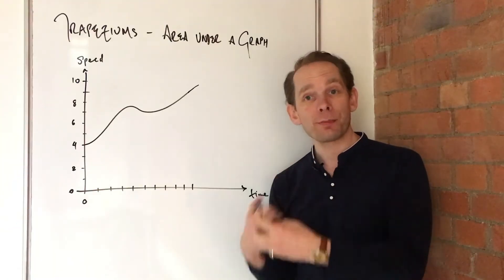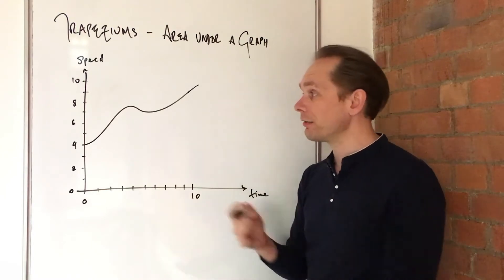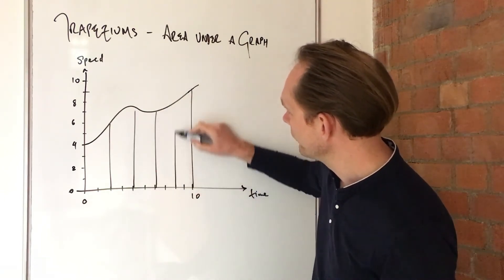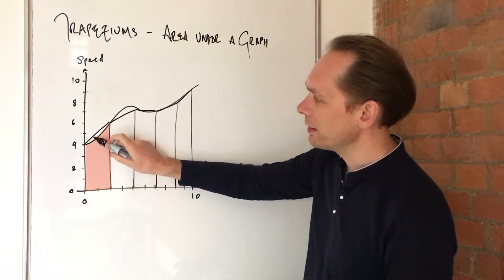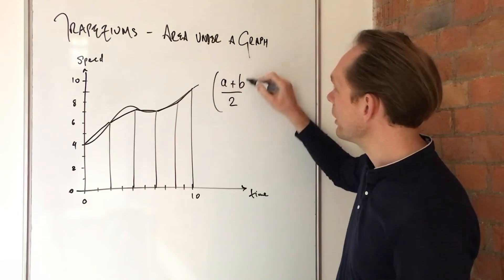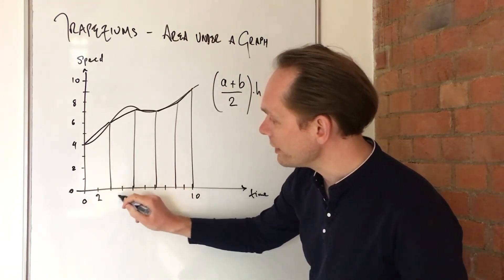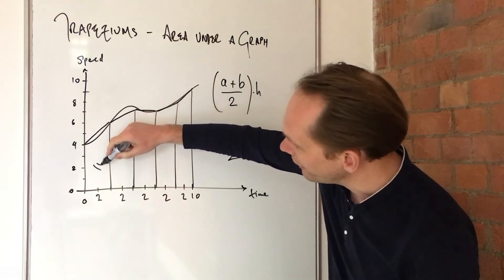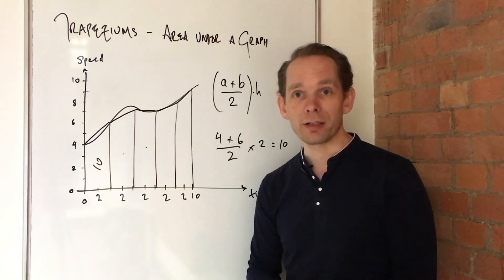Trapezium Rule- GCSE Maths (9-1)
This short Tassomai tutorial video explains the concept of using trapeziums to find the area under a graph.

It will help you learn and revise content required for all major GCSE specifications including AQA, OCR, Edexcel, Edexcel IGCSE and WJEC.

3 key facts to remember about using trapeziums to find the area under a graph:
1- The first step is to split the area into equal parts by drawing lines from the bottom of the graph to the graph's shape.
2- If we join the tops of our vertical lines we will get several trapeziums.
3- In parts we will be overestimating and underestimating the graph's shape but this will normally even itself out.

If you’re a Tassomai user, this video will help you answer up to 20 quiz questions!

This tutorial video was presented by Tassomai Founder, Murray Morrison.